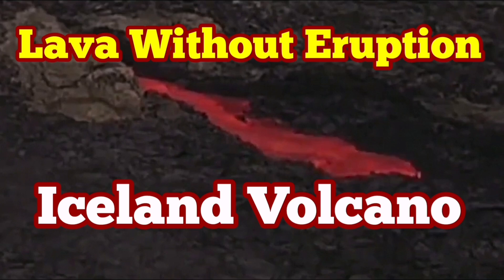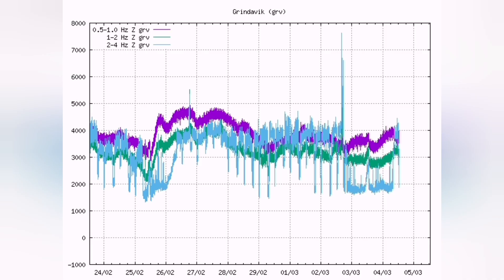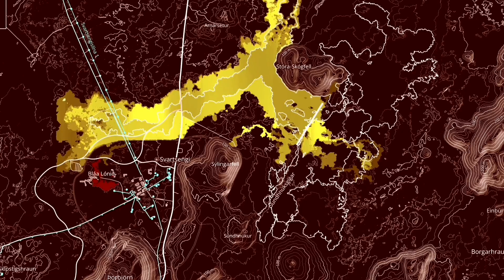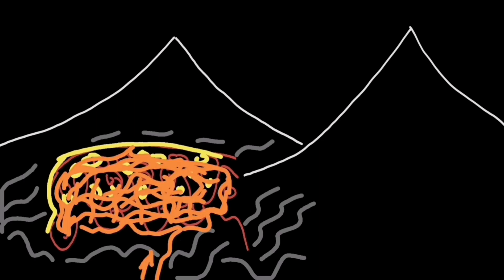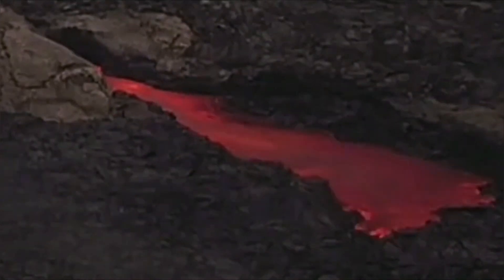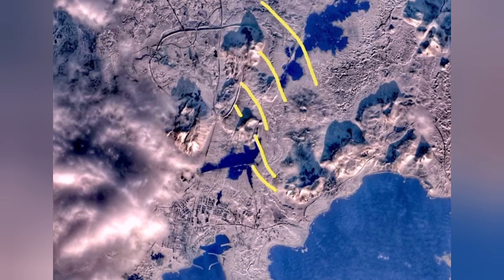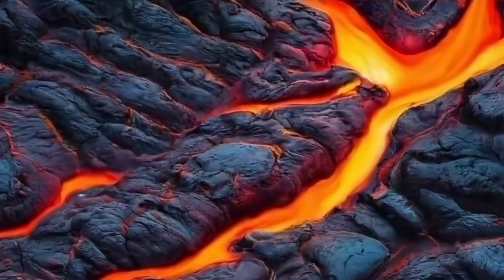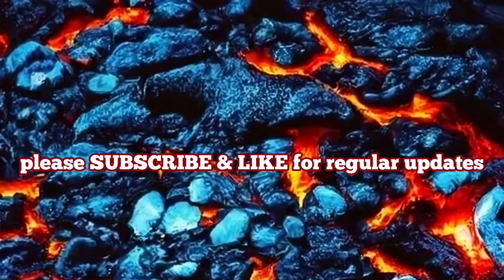Lava May Flow Without Eruption,Iceland Svartsengi Volcanic System,Sundhnúka Hagafell Fissure Volcano